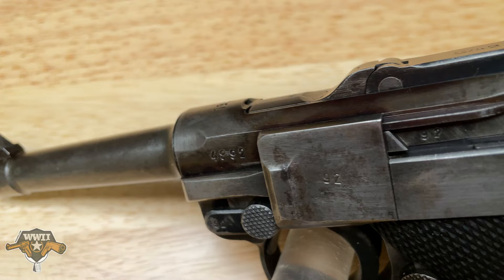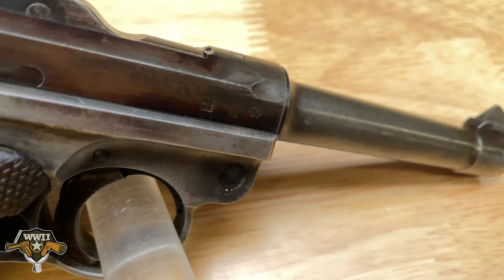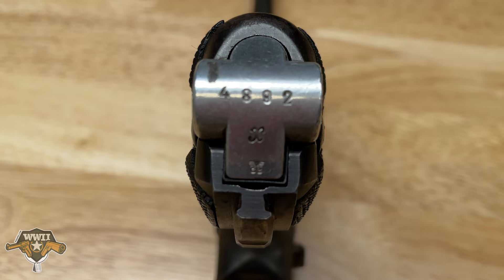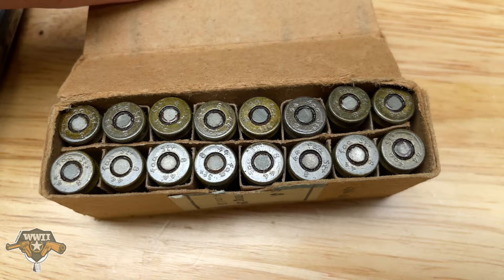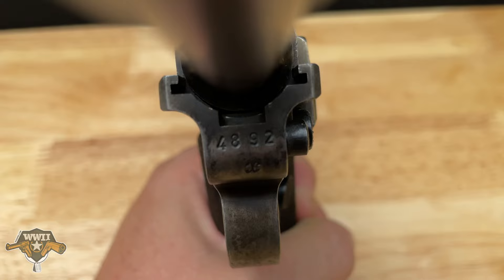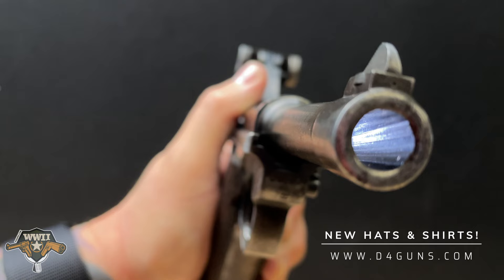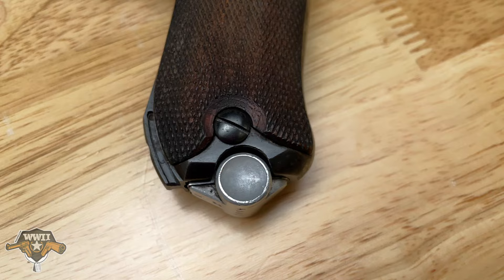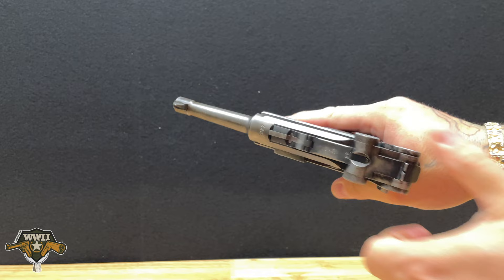Mauser Luger 1937 SA/2 - The Most Recognized Pistol of World War II?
The 9mm Luger P08 was the handgun of the Kaiser’s Soldaten before Germany took power. The Luger pistol was first manufactured in 1900 for both military and commercial use. Easily distinguishable for its very unique design and tight tolerances, the Luger was the standard pistol of the German armed forces from 1908 to 1938 and has been cemented in history as one of the most distinct and recognizable pistols of the twentieth century.